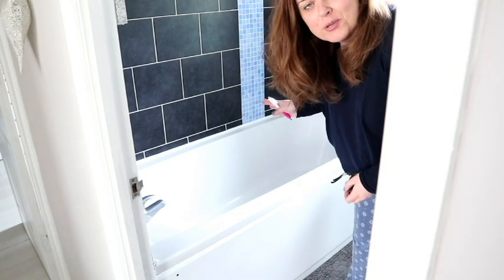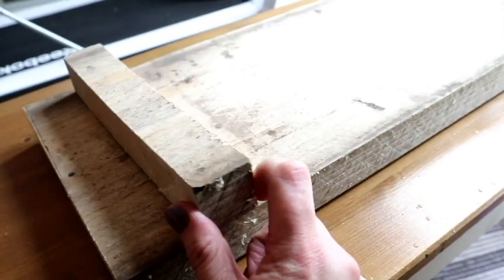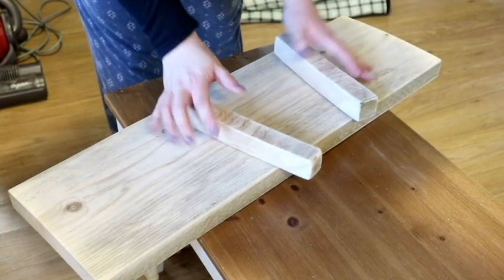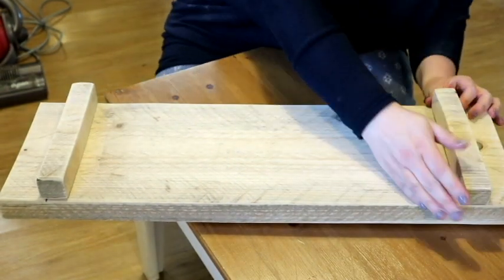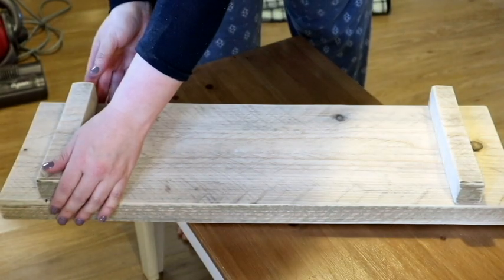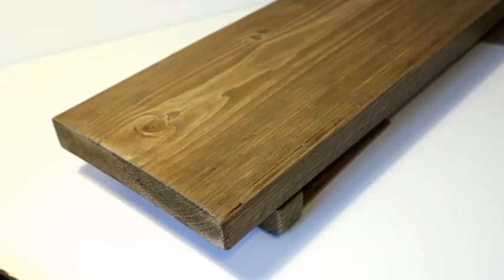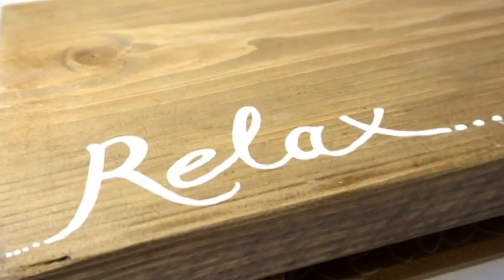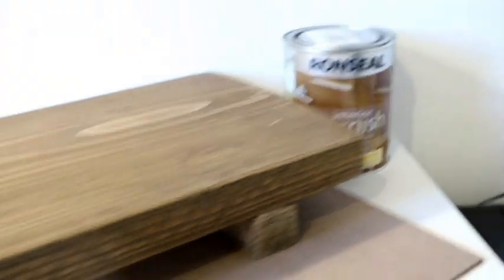Rustic DIY Bath Board **EASY**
This video shows you how I made myself a rustic bath board. I have wanted one for the longest time so I went for an easy bath board. This is the kind of easy project that I love to do.
Of course bath boards and bath caddies come in various designs with fabulous candle holders and routed spaces for your phones and even a slot for a glass of wine ! This will be y future bath board when I have the tools needed for such a project.

For this easy bath board I used a scaffold board its chunky and very rustic.
I also used a mitre saw to cut what I needed but a hand saw would do just as good a job.
I sanded the board with 80 grit sand paper only. I did not use a higher grit that this.
I used a white POSCA pen to write RELAX on the board

This wood is rustic, warped and vhunky if you are going for a long standing long term bath board that will live in your bathroom … you may want to use more suitable wood and varnish for such a project. but this one guys … SUPER EASY